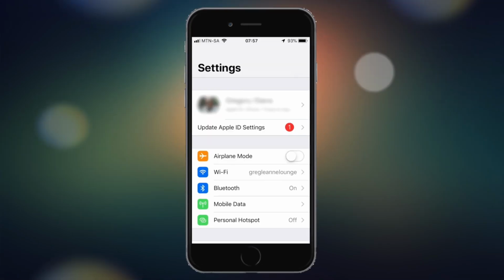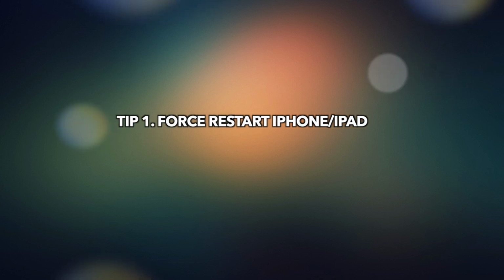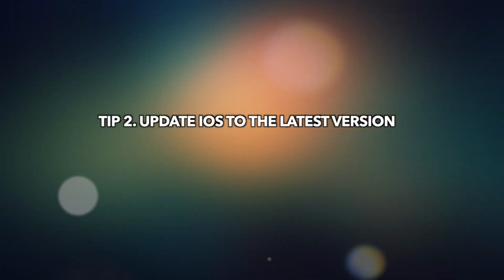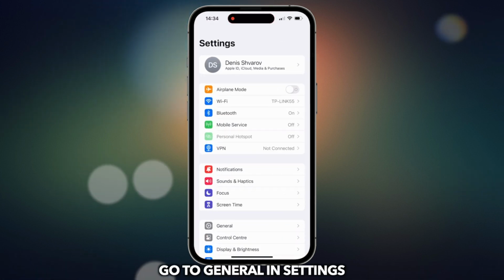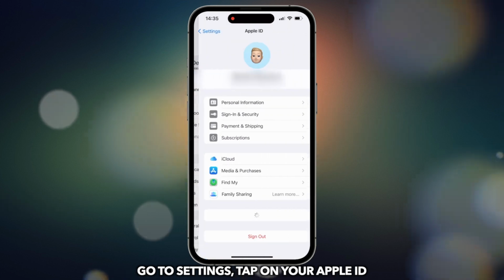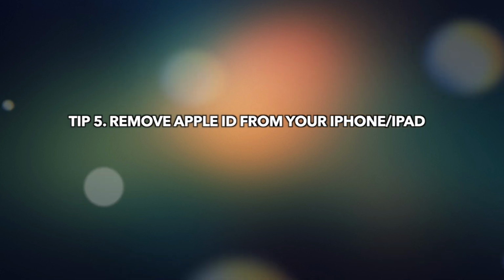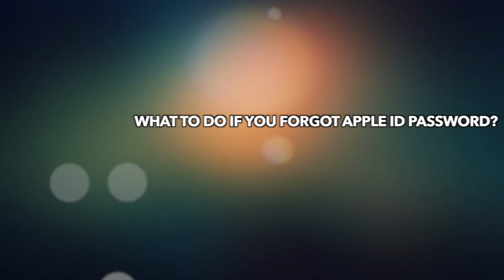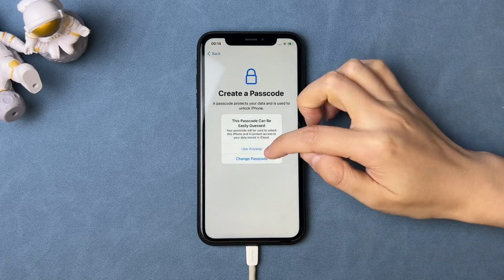[Full Guide] How to Fix Update Apple ID Settings Stuck on iPhone/iPad in 5 Ways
Update Apple ID Settings Stuck is a common problem that many Apple users face, and it can be frustrating when you are unable to access your device due to this issue. Check out the video to get a full guide to fix the issue!

In this video, you will learn how to fix the issue of being stuck on the "Update Apple ID Settings" screen on your iPhone or iPad. We will provide 5 workable solutions to you and show step-by-step tutorials. If you are being faced with the same issue, please don't miss this video!
00:00 Intro
00:20 Tip 1. Force Restart iPhone/iPad
00:41 Tip 2. Update iOS to The Latest Version
00:58 Tip 3. Reset All Settings on iPhone/iPad
01:16 Tip 4. Reset Apple ID Password
01:42 Tip 5. Remove Apple ID from iPhone/iPad
02:00 Remove Apple ID without Password